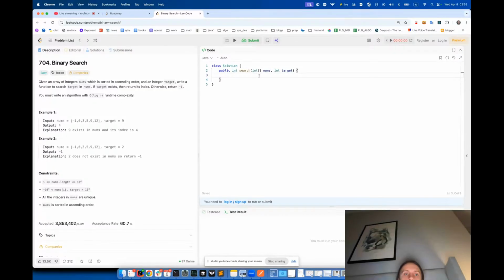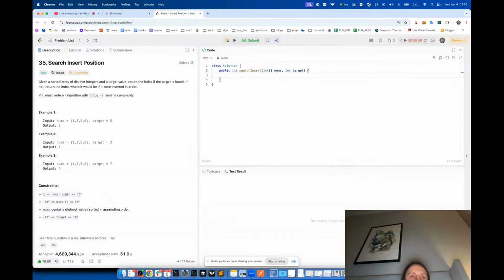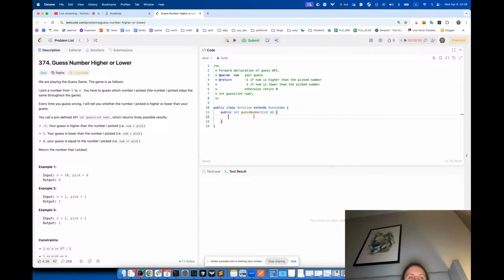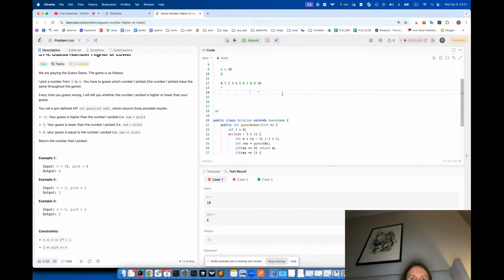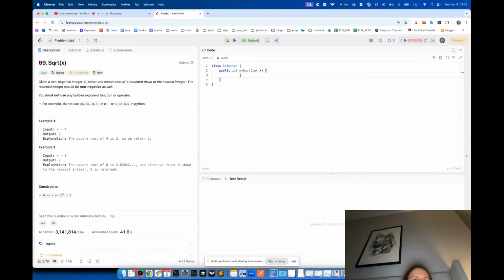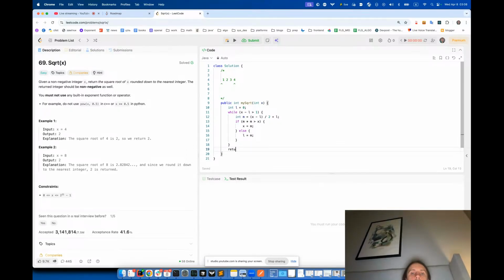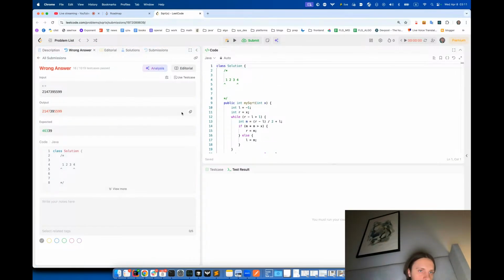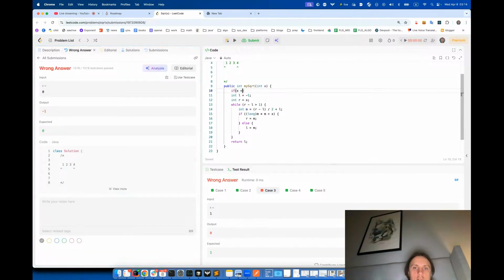neetcode in 60 days day46